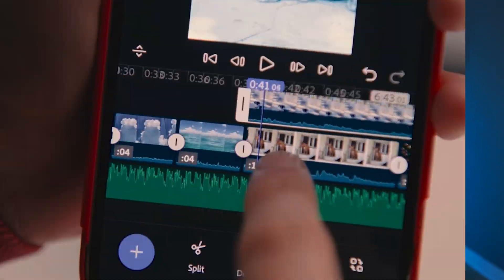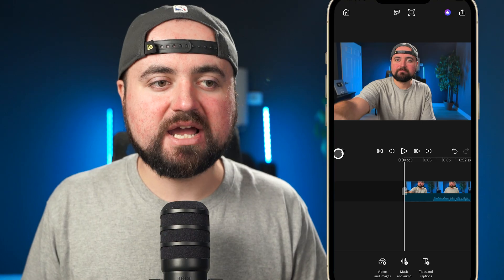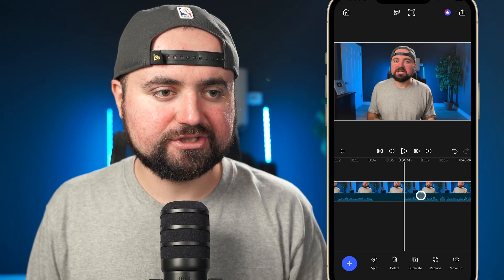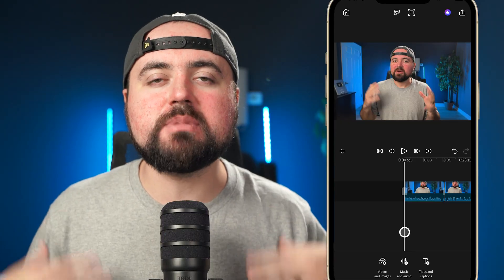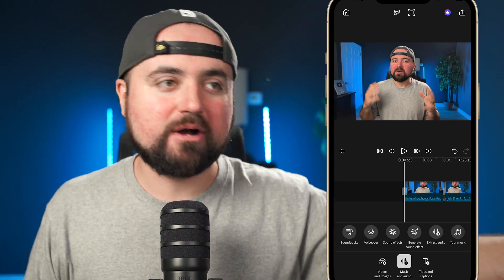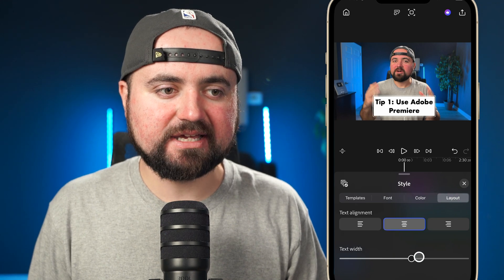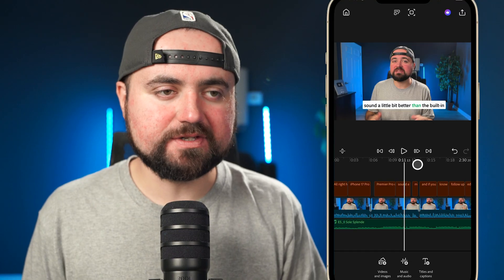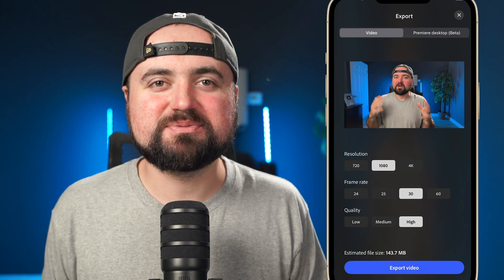Adobe Premiere For iPhone Video Editing Tutorial (2025)